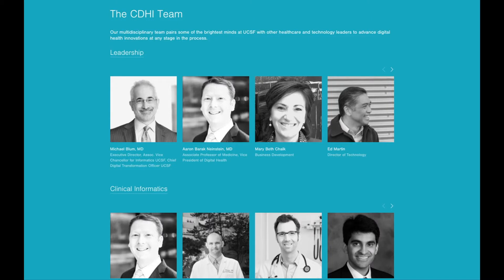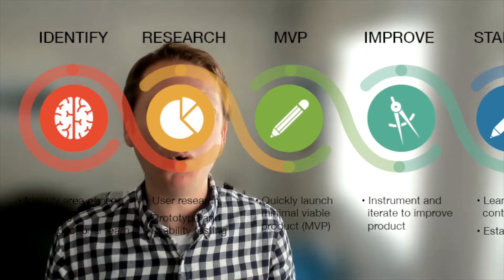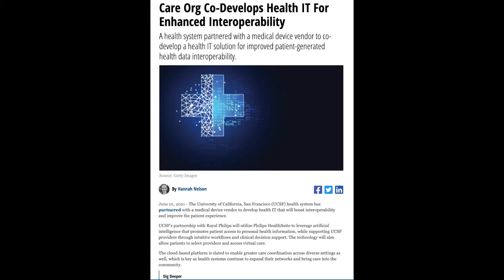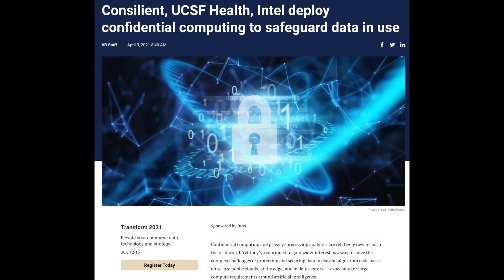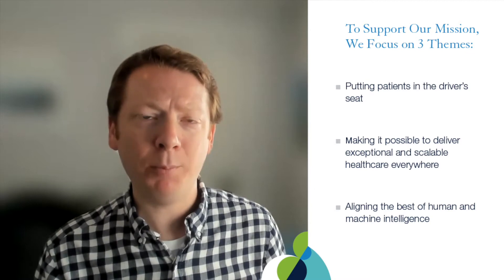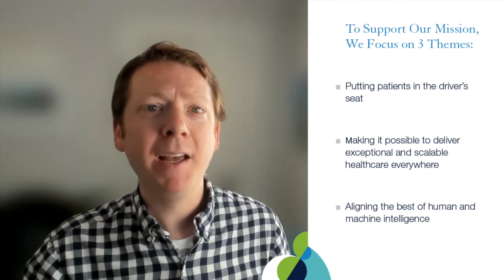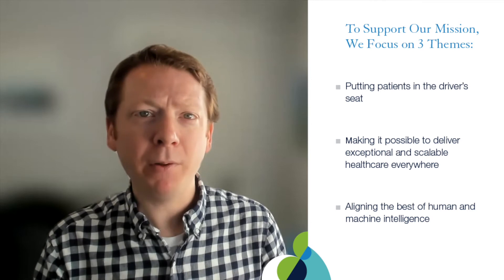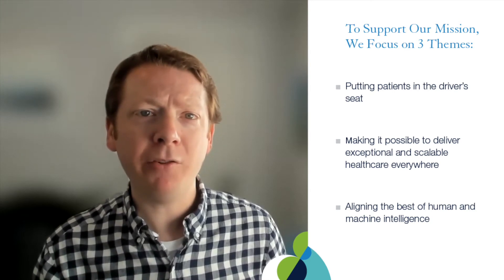Digital Byte @UCSF - Center for Digital Health Innovation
Learn about the UCSF Center for Digital Health Innovation!

Speaker:
Aaron Neinstein, MD
VP, Digital Health, UCSF Health
Associate Professor, UCSF Division of Endocrinology and Metabolism Director, Clinical Informatics, UCSF Center for Digital Health Innovation